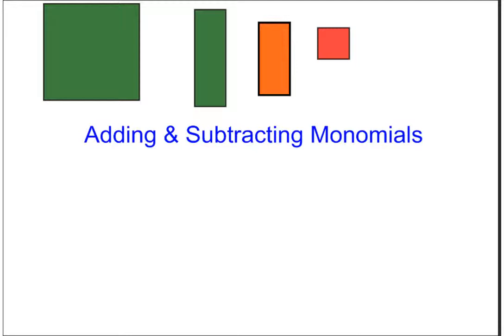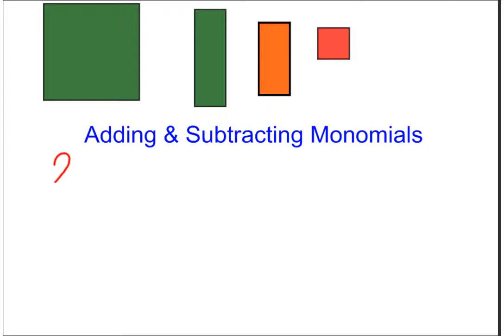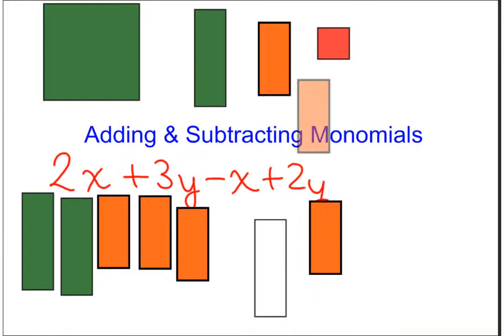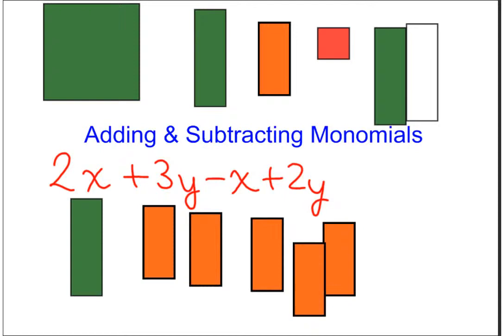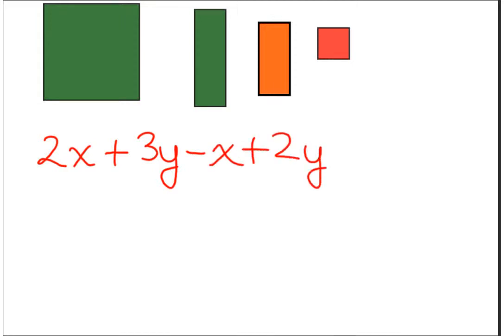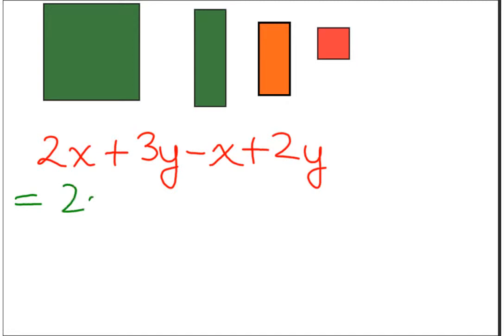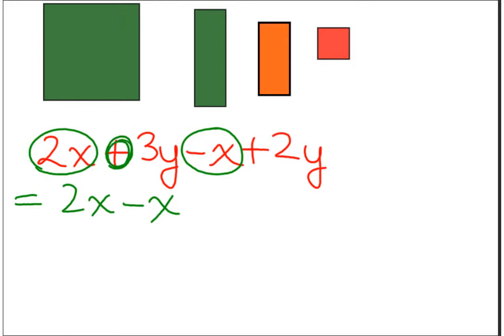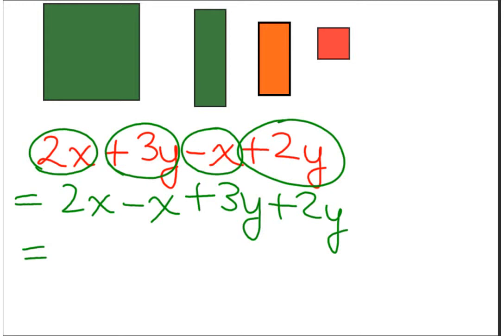Adding & Subtracting Monomials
MPM 1D1